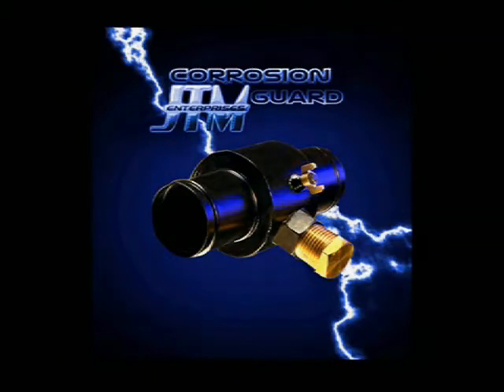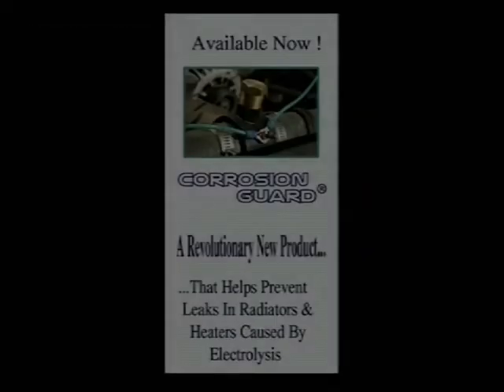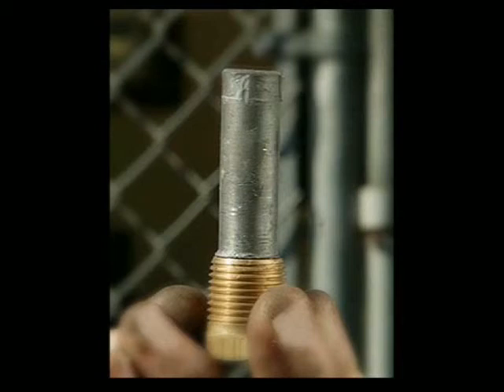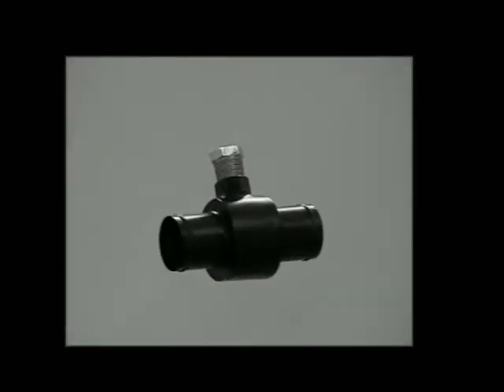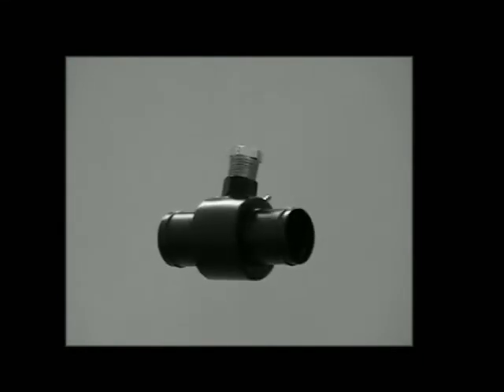JTM Corrosion Guard Movie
Electrolysis Problems? JTM Corrosion Guard will stop electroylsis from eating away at your aluminum cooling components